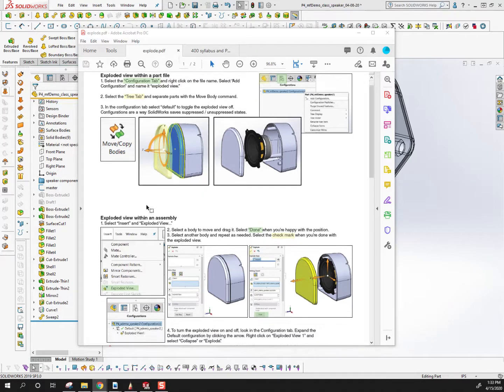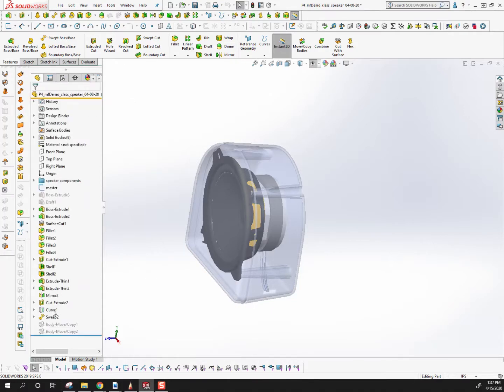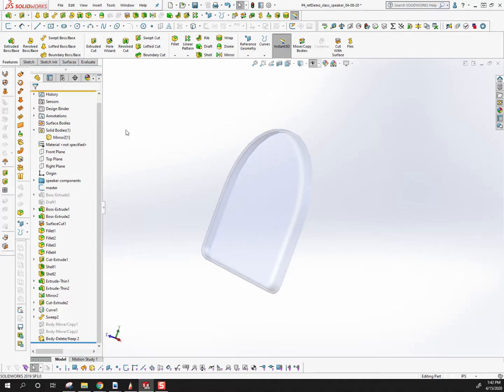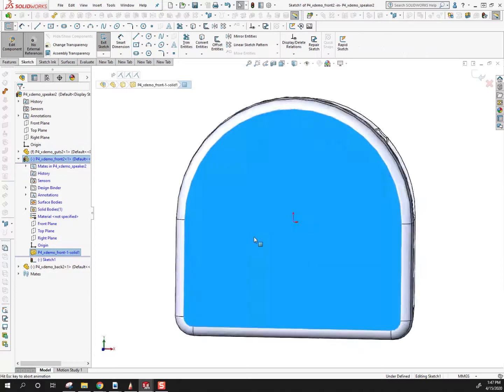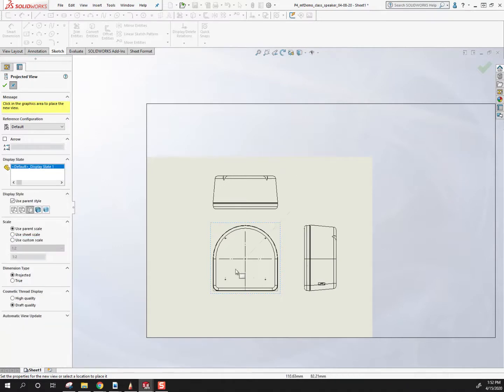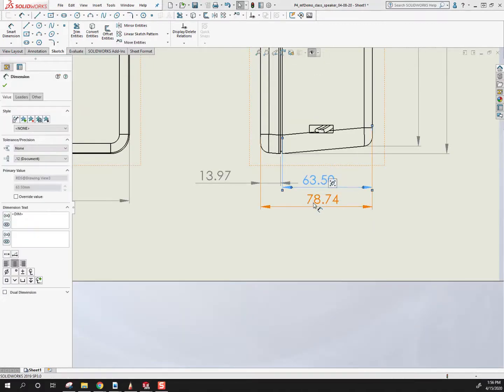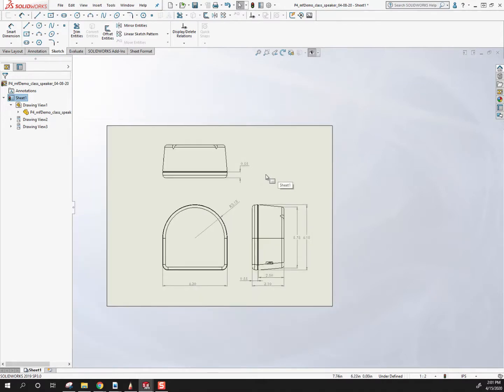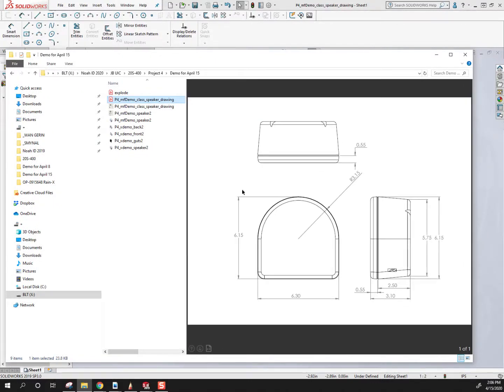2020 04 15 explode and drawings